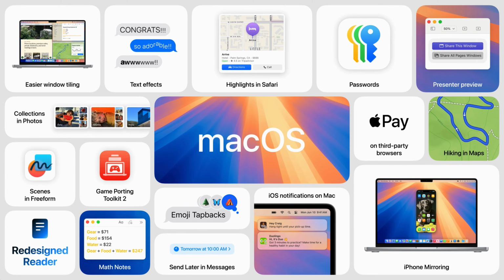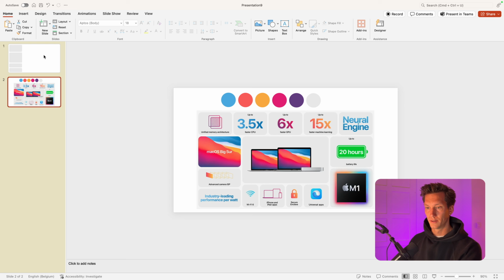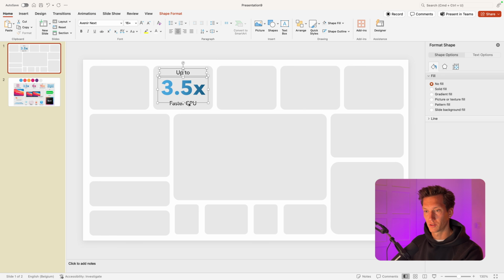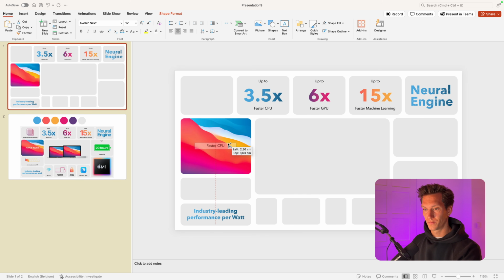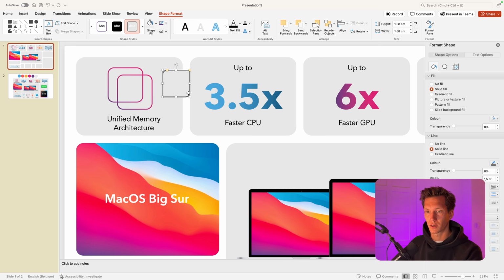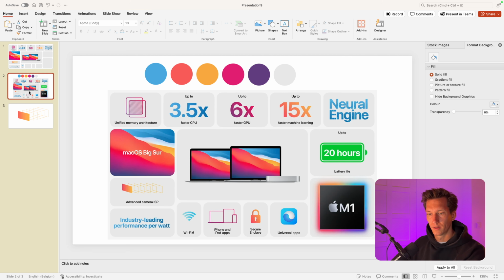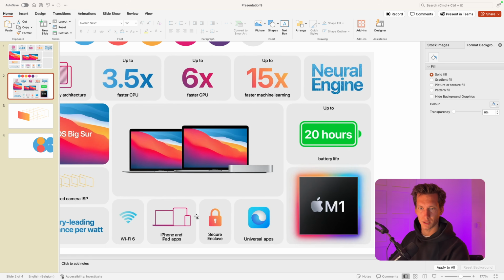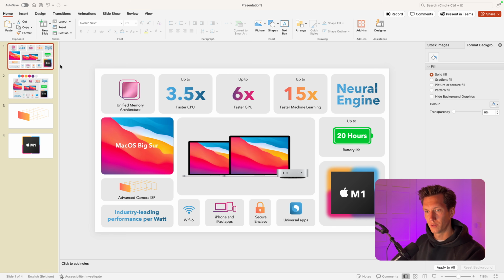How to Make Slides like APPLE Tutorial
⏰ Timecodes ⏰
00:00 Introduction
00:35 Colors
02:42 Color palette
03:58 Slide analysis
04:36 Frames
08:52 Gradient text
16:47 Mac OS Big Sur
20:25 Top left icon
25:12 Left gradient icon
28:24 Bottom icons
31:57 App icon
35:39 Battery
37:38 M1 chip
41:25 Final result